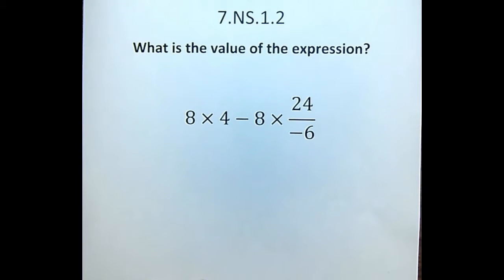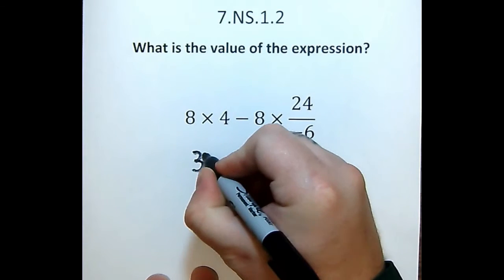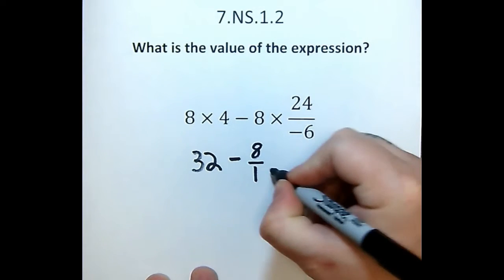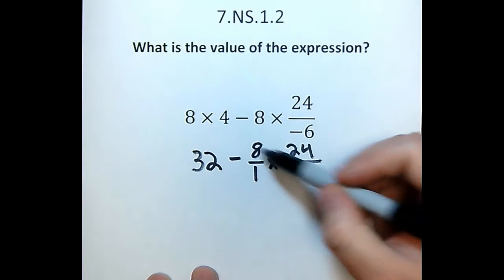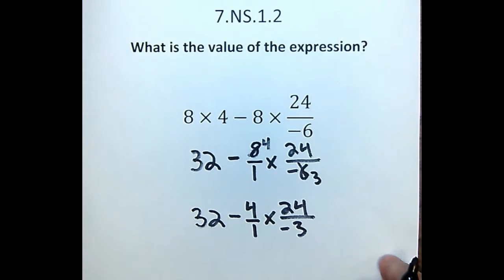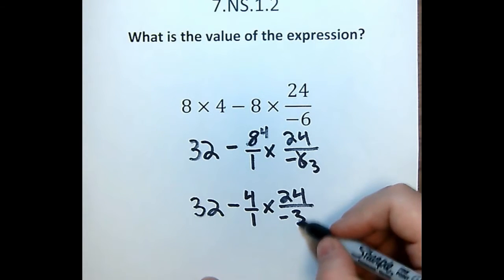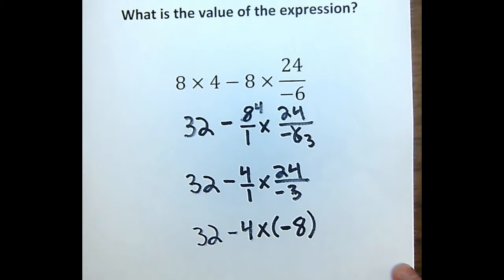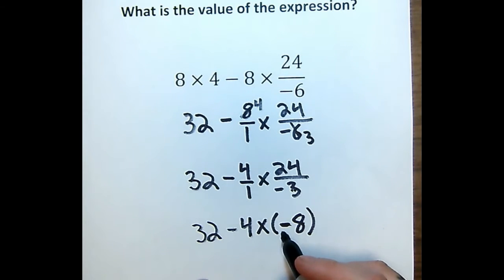7th Grade FSA Review Week 1, Day 3, Question 3